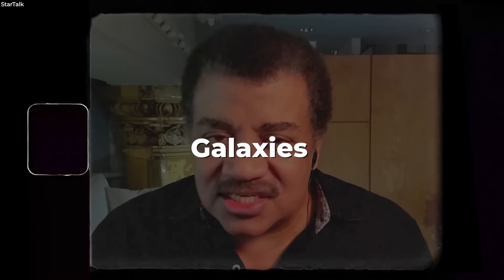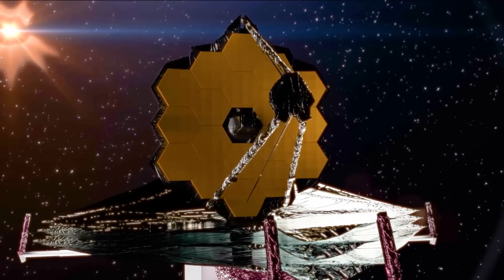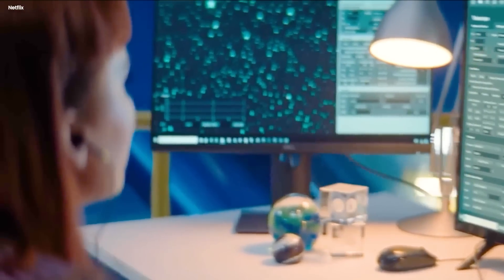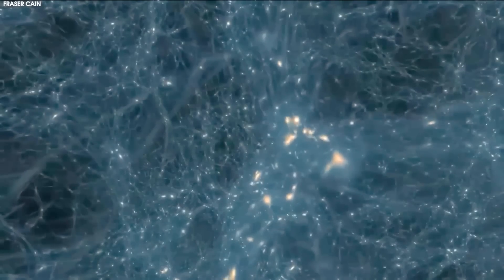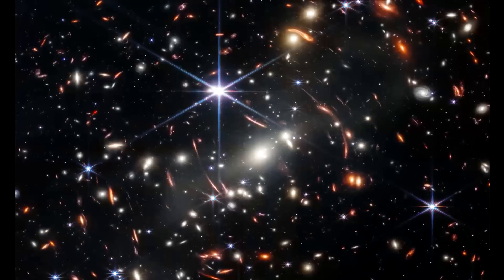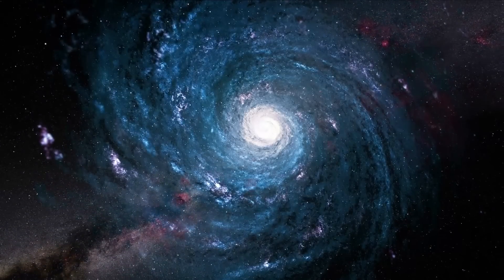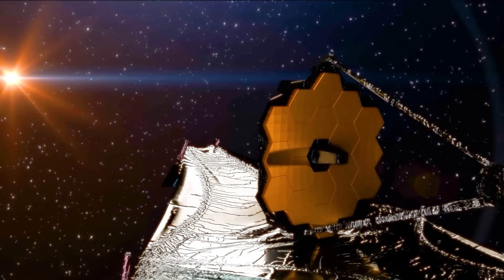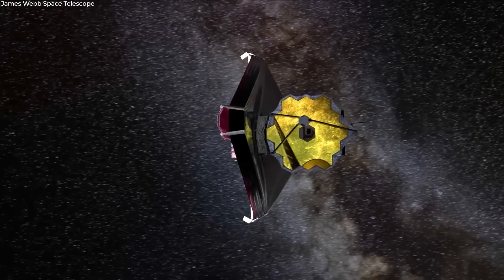1 MINUTE AGO: The Latest Discovery of the James Webb Telescope Could Destroy the Universe!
Hello Space Lovers, in this video we are going to talk about the latest discovery of James Webb Space Telescope of large,  and mature galaxies during the early stages of the cosmos.

Six huge galaxies that existed 500 million to 700 million years after the Big Bang,  were found by the James web in a recent research. The objects are much larger than was thought to be possible for galaxies so early after the big bang,  and date to a time when the universe was only 3% of its present age.
Scientists were only anticipating tiny, newly formed galaxies, so they were taken by surprise by what the Web discovered. The size of these galaxies surpasses human imagination, casting doubt on our misconceptions about the early universe. But that's not all.
Additionally, scientists discovered something astounding. These galaxies are as mature as our 13 billion-year-old Milky Way galaxy. The research indicates that the combined mass of stars  in each of these objects,  is several billion times more than that of our sun. Among them, one may have a mass up to 100 billion times that of our sun. For comparison, the Milky Way is home to a stellar mass of about 60 billion suns.

Celestron – StarSense Explorer LT 80AZ

We have another great jwst news for you. James webb has achieved another milestone. Everyone in the astronomy community anticipated great things from the James Webb Space telescope. and had a very specific list of things they expected Webb to completely blow us away with. Hubble Telescope and Webb Space telescopes are similar to time machines.